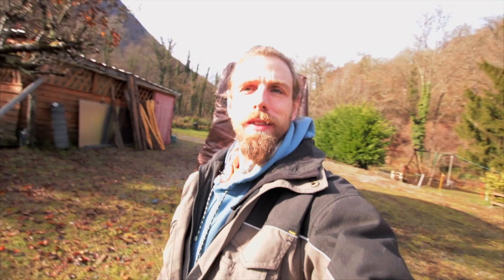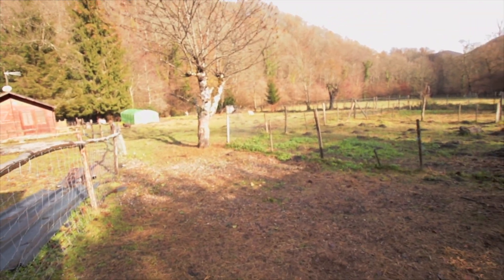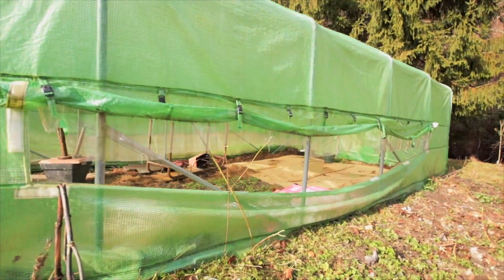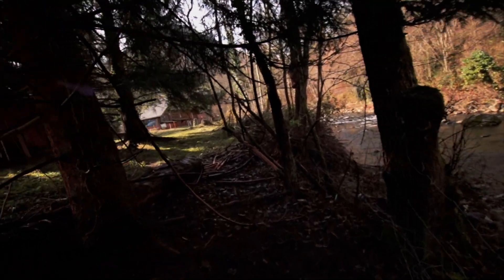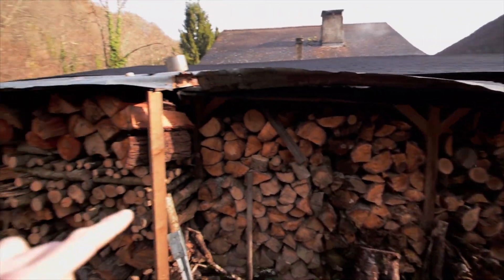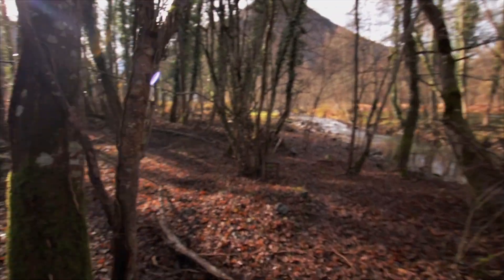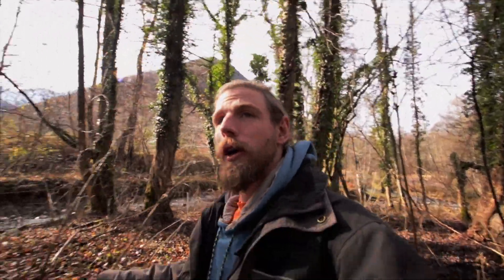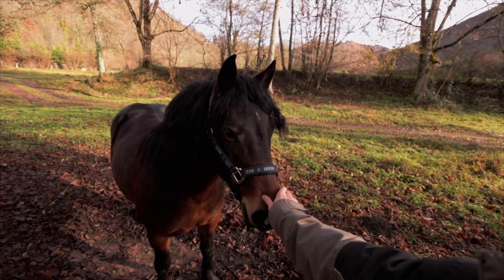Homestead Tour.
This is a quick (well not so quick) tour of the French homestead we are lucky to be looking after for the winter.

In this video I'm showing you around the farm, introducing you to our menagerie and giving you an idea of some of the jobs we'll be taking on during our stay.